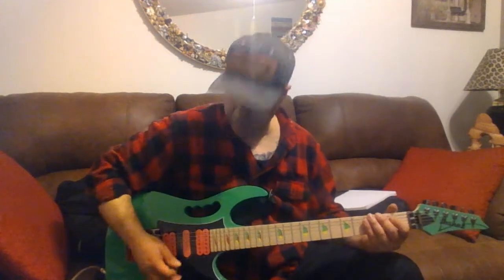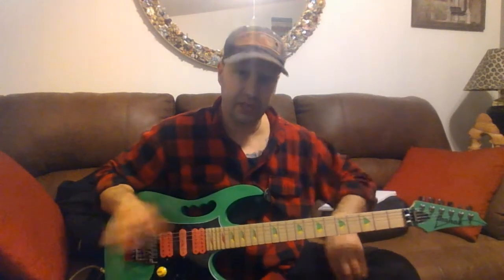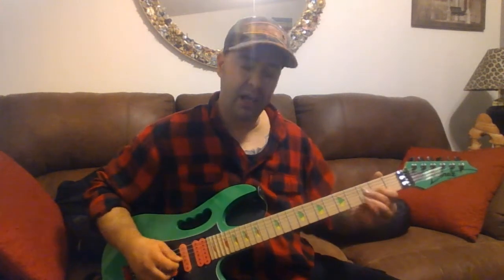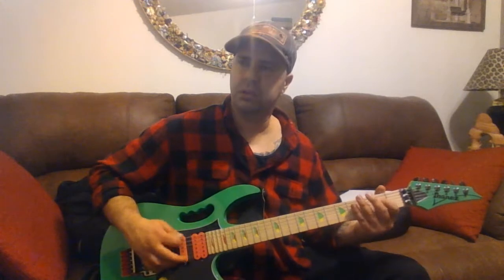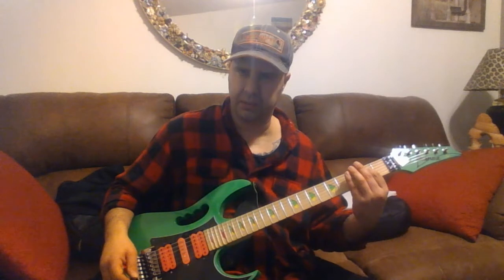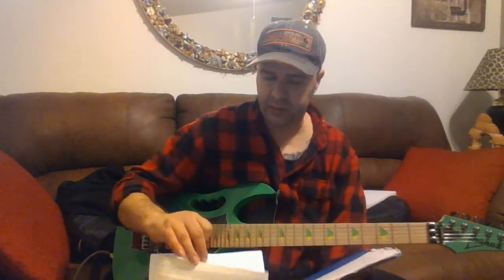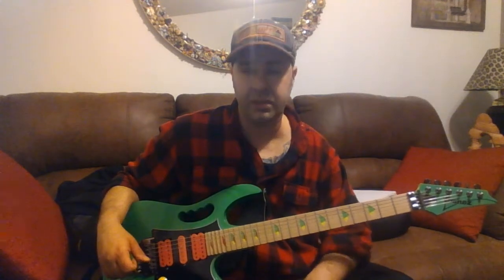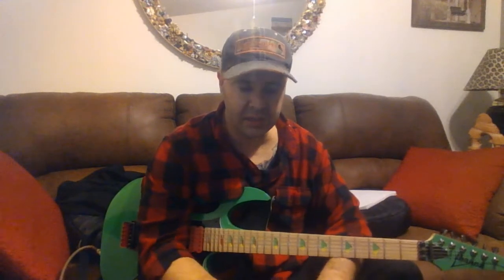'She Painted Nothing' for Mika, by DORIS instruction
Map:
If Only I Did It - x8
Haze Me - x4
If Only I Did It - x4
Good Times - x4
Haze Me - x4
Soundtrack - x1
Good Times - x4
She Painted Nothing - x1
Good Times - x8
Haze Me - x4
Soundtrack - x1
She Painted Nothing - x2
Haze Me - x8